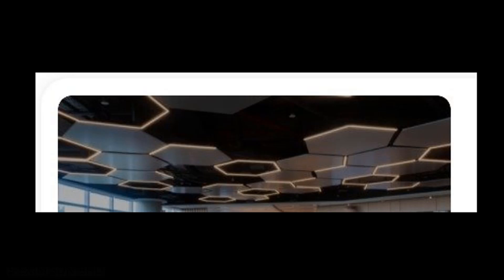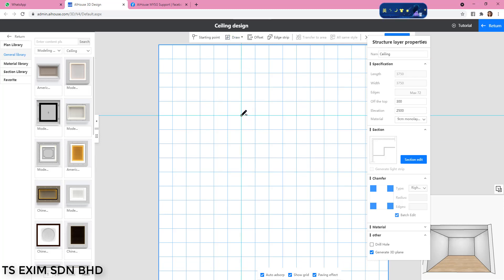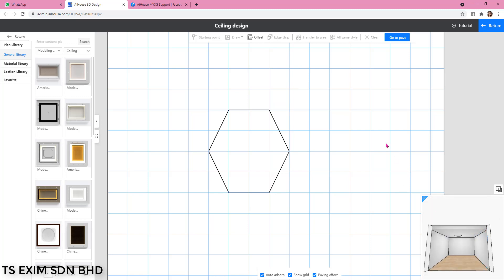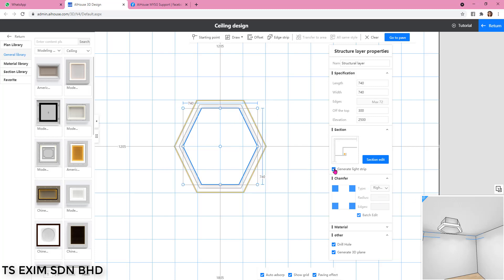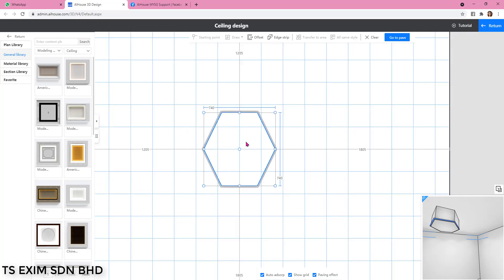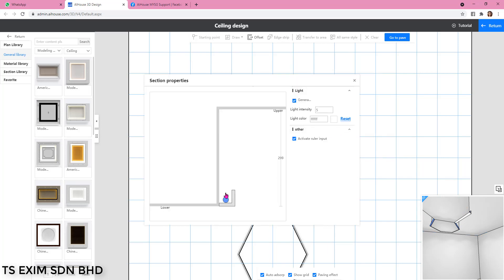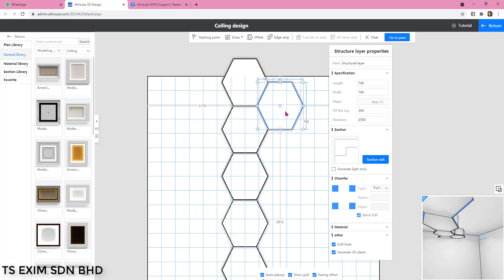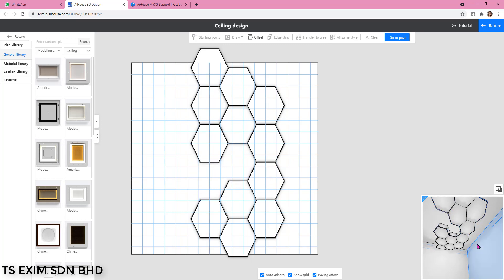[Ceiling Module FAQ] How to draw hexagon drop ceiling? | AiHouse